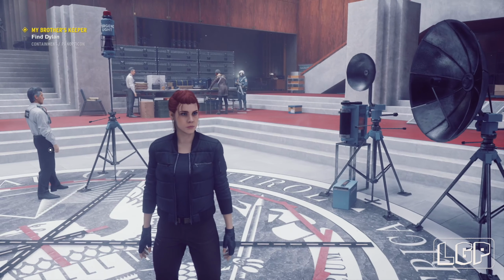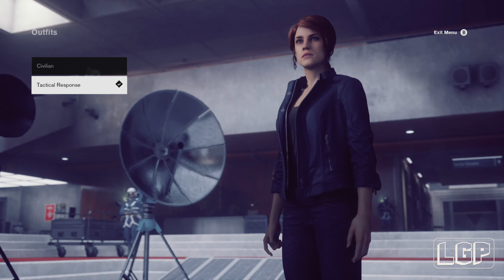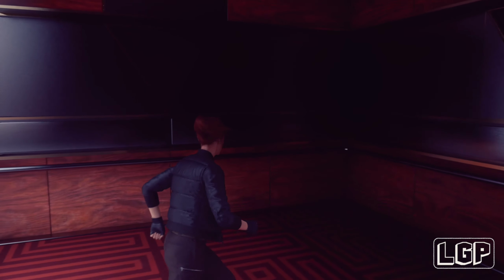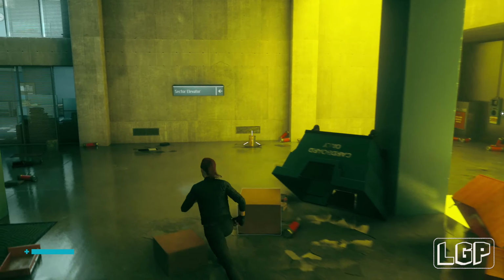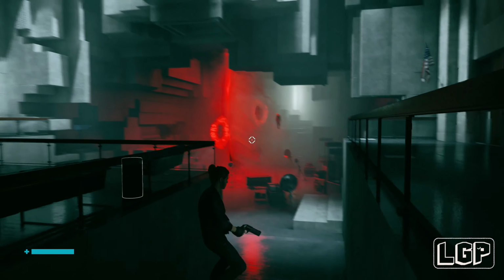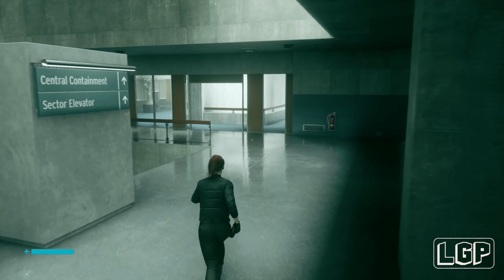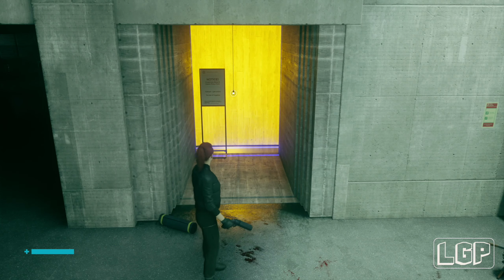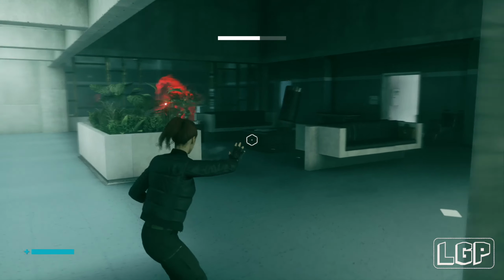CONTROL | PART 12 | FIND DYLAN (PC) 1440p60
After a secretive agency in New York is invaded by an otherworldly threat, you become the new Director struggling to regain Control.

This is part 12 - Find Dylan for PC

Specs Bellow:
GPU: AMD RX VEGA 56
CPU: Intel(R) Core(TM) i9-9900K CPU @ 4.70GHz
Memory: 16 GB RAM (15.95 GB RAM usable)
Current resolution: 3840 x 2160, 60Hz
Operating system: Microsoft Windows 10 Pro